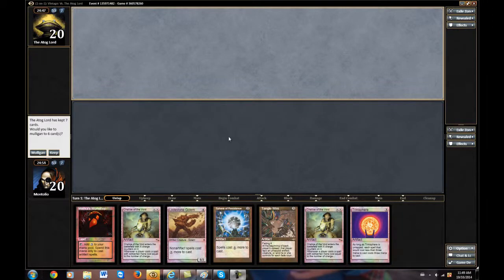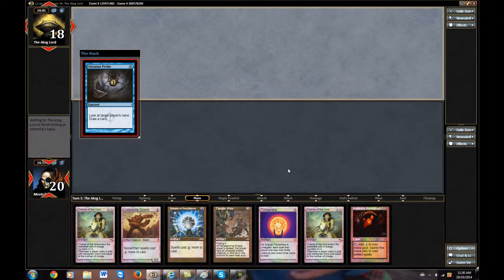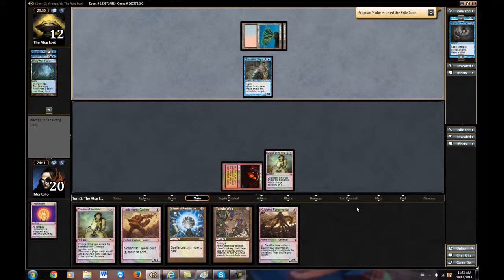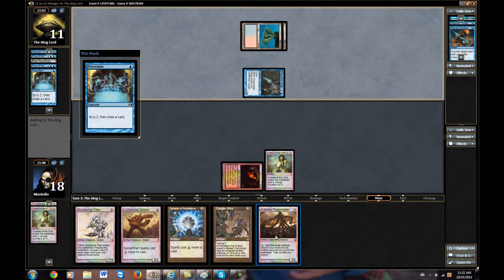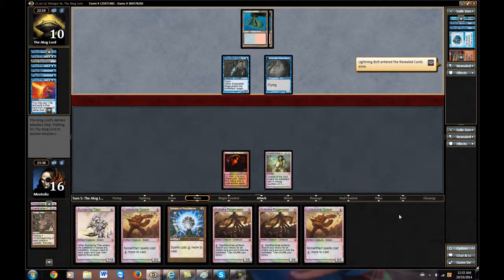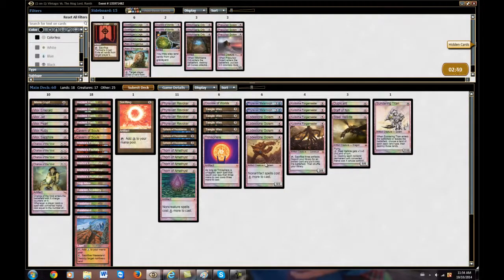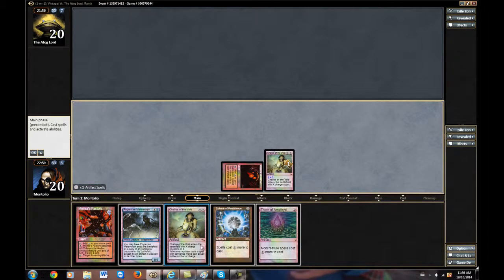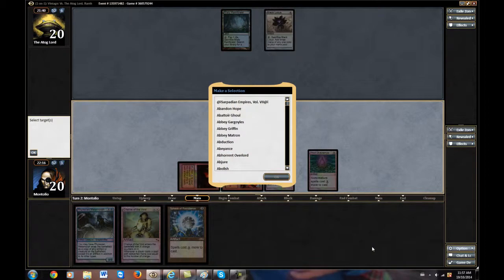TMD Open Round 3 Montolio versus The Atog Lord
Yah, just tough opponents every round. They say this guy is good.